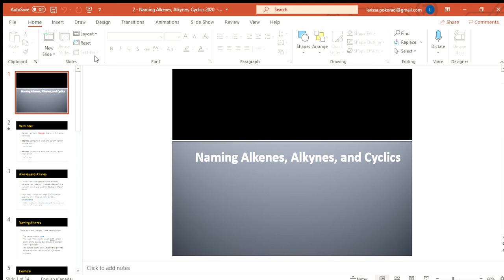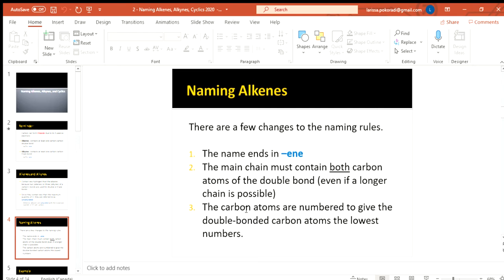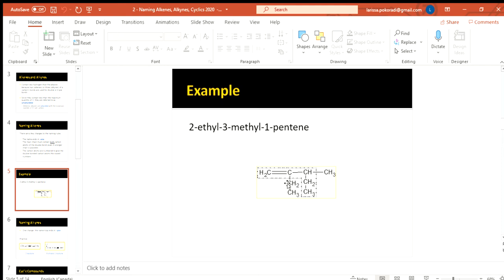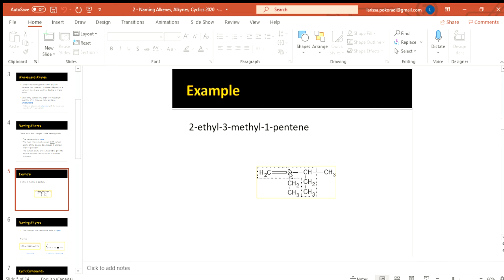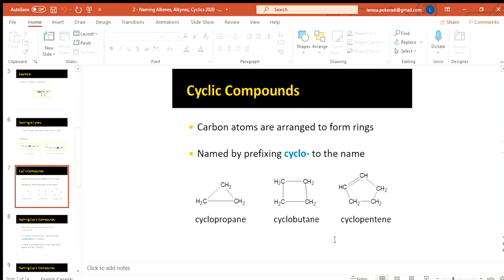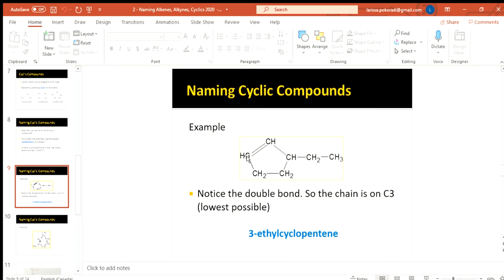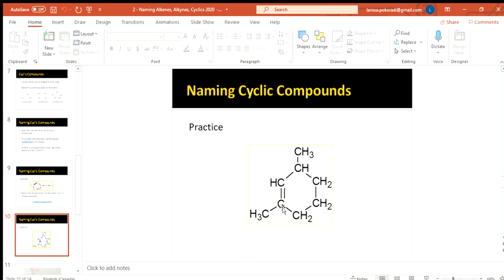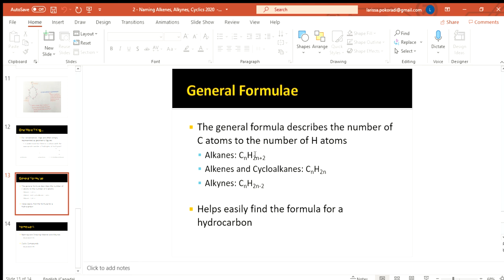Alkenes, Alkynes, Cyclics